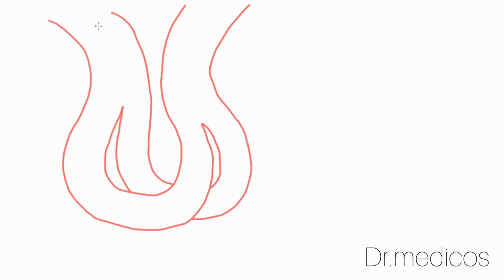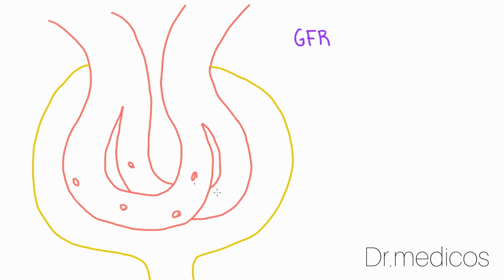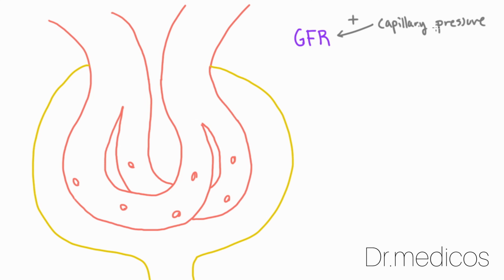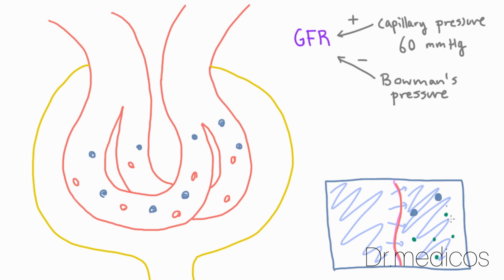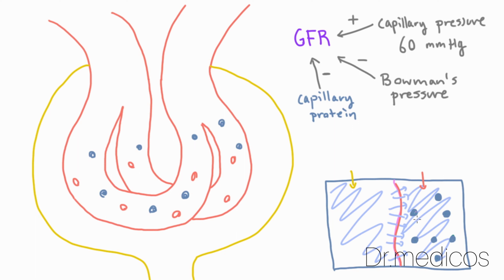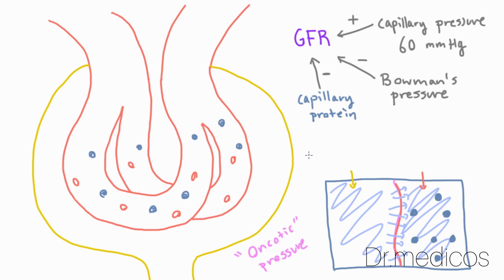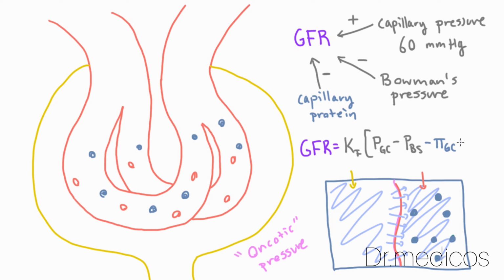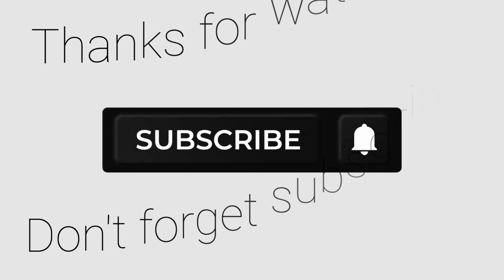GFR Starling Equation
The GFR can be determined by the Starling equation, which is the filtration coefficient multiplied by the difference between glomerular capillary oncotic pressure and Bowman space oncotic pressure subtracted from the difference between glomerular capillary hydrostatic pressure and Bowman space hydrostatic pressure.